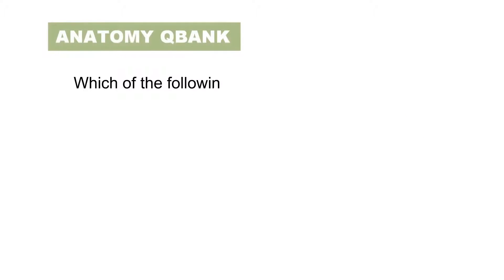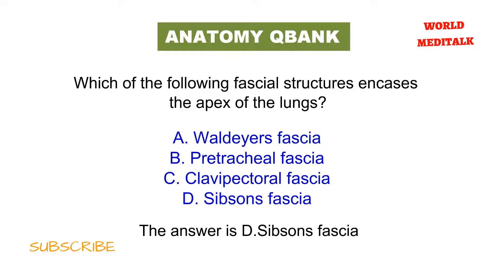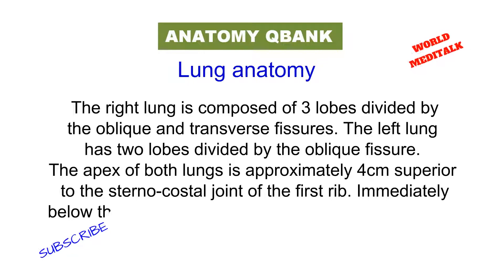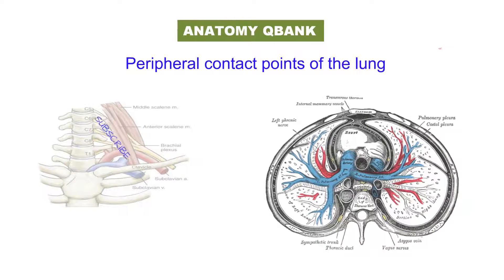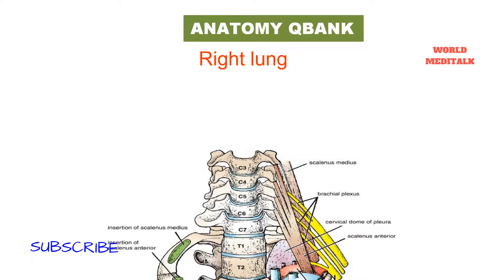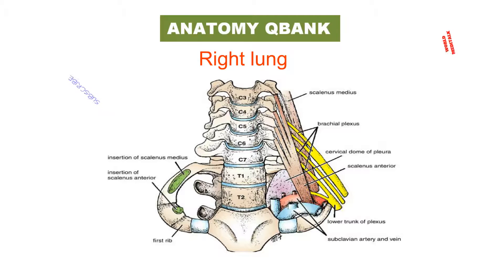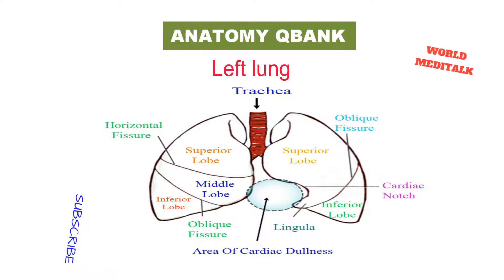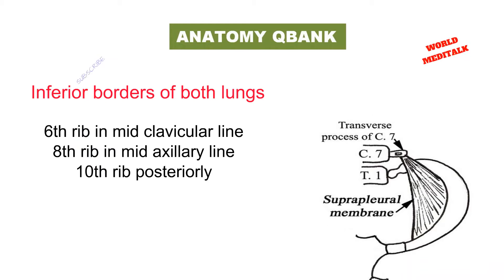MRCS (PART A )ANATOMY Q BANK 8